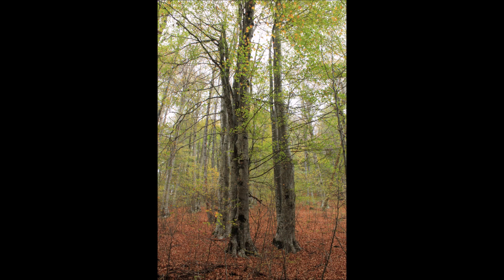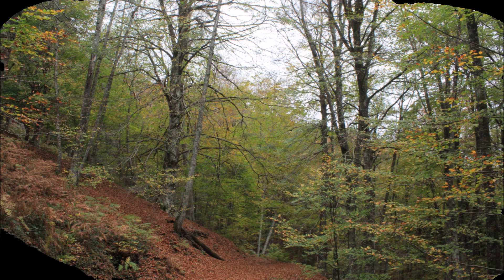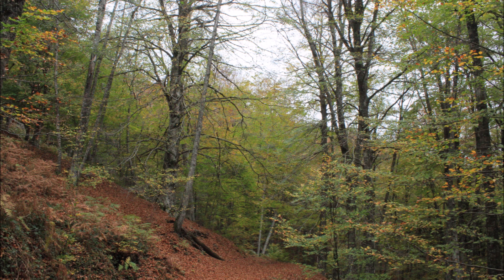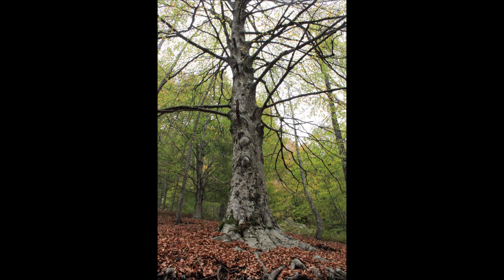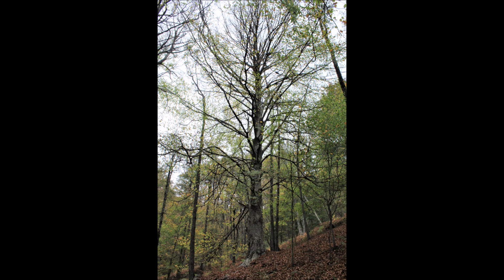Boschi di Buturo - Monti della Sila Piccola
In cammino nei boschi di Buturo, tra immense faggete, pini larici, abeti bianchi e rosso e il villaggio storico di Buturo.